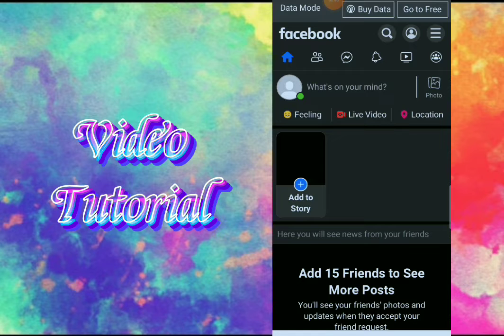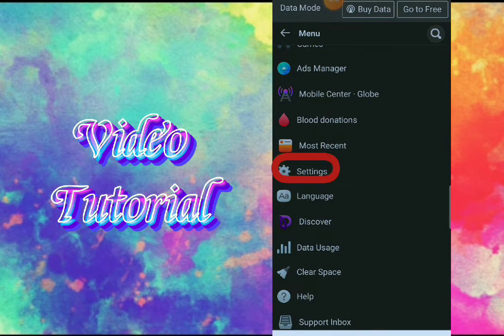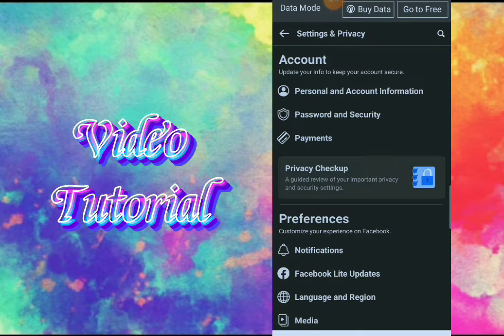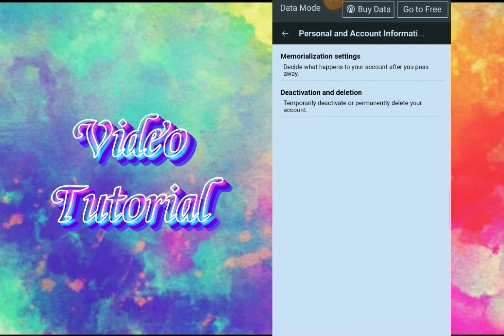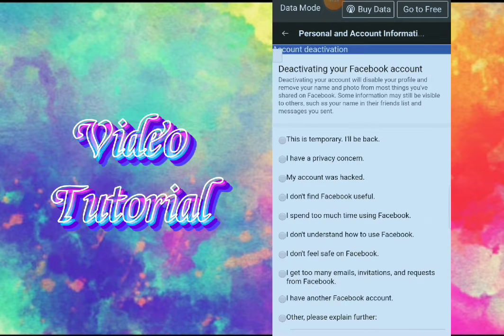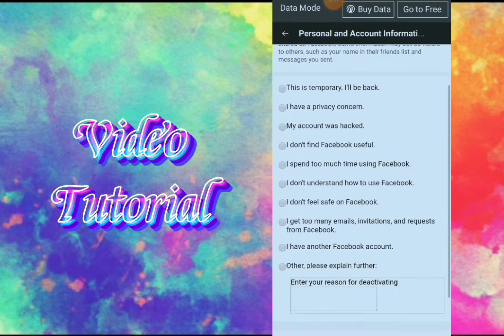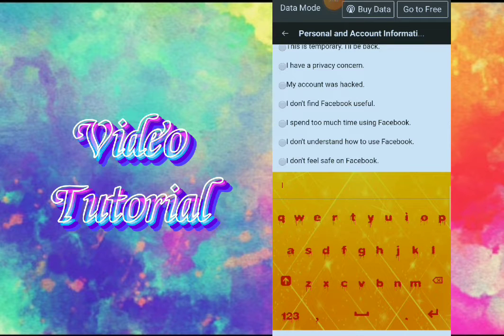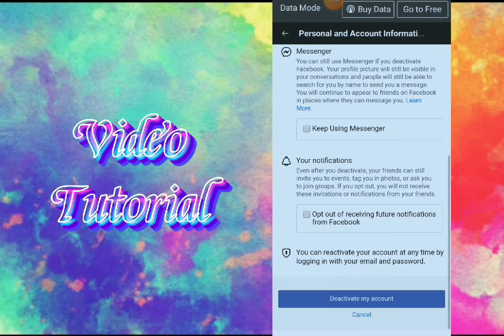PAANO MAG DEACTIVATE NG FACEBOOK ACCOUNT (TUTORIAL) |step by step|Almie Joy Pepito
PaanoMagDeactivateNangFacebookAccount

Hi everyone sa video na ito ay e share ko sa inyu paano mag deactivate nang facebokook accoun supper easy sana maka tulong sa inyu.

Related

how to deactivate facebook account and delete all messages
how to deactivate facebook account and activate again
how to deactivate facebook account app
how to deactivate facebook account after death
how to deactivate facebook account and still use messenger
how to remove a facebook account that was hacked
how to deactivate a facebook messenger account
how to deactivate facebook business account
how to deactivate facebook on browser
how to delete facebook account browser
how to delete facebook blocked account
how to turn off facebook comments on a post